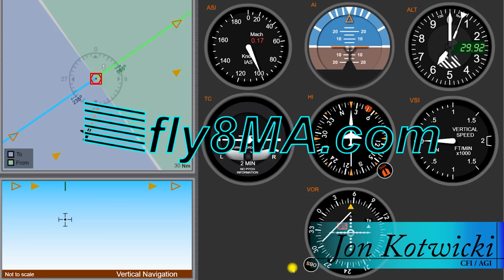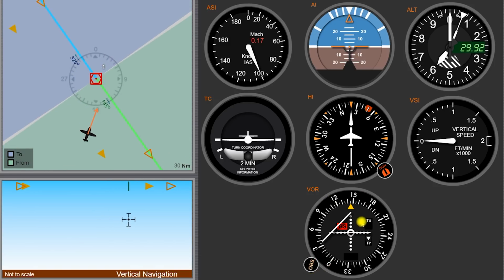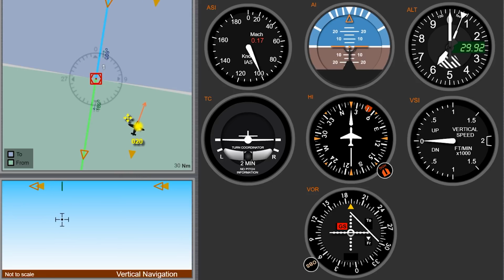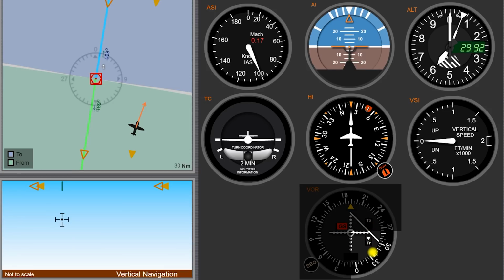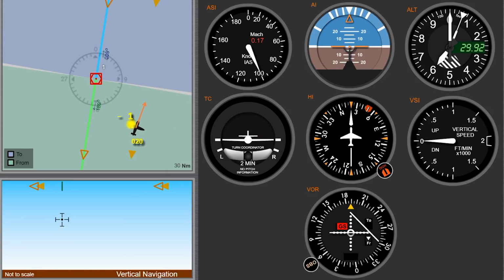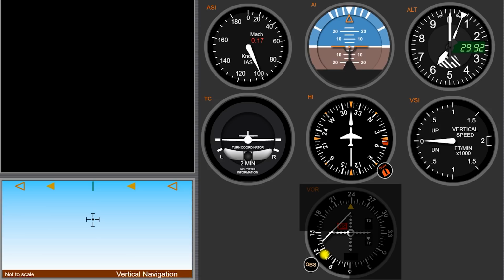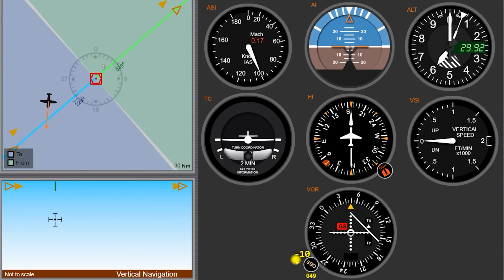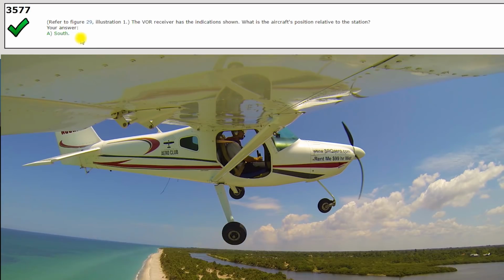VORs Made Simple For The Written Test | Pass Your FAA Exam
Struggling to figure out your position relative to a VOR station on FAA written exam figures? Master ground school concepts and pass your FAA test on the first attempt by joining our ✈️ Private Pilot Course today.

Understanding VOR indications is essential for solving navigation problems on pilot written exams and maintaining situational awareness during cross-country flights. In this quick ground lesson, VOR navigation explained for beginners breaks down VOR indicator components and a simple visual trick to solve position questions. You will learn the function of the OBS knob, Course Deviation Indicator (CDI), TO/FROM flags, and radials, plus how to interpret indicator needle deflections to immediately determine whether you are north, south, east, or west of a station without drawing complex diagrams.

00:00 Introduction & basic VOR indicator components
00:30 OBS knob, CDI needle, & TO/FROM flag functions
01:19 Understanding fixed VOR radials
01:50 Simple visual trick for finding aircraft position
03:50 Practice problem: Aircraft position relative to station
05:10 FAA written exam Figure 29 walkthrough

Mastering VOR indicator logic eliminates test-day confusion and equips you with foundational navigation skills for real-world flying. At Fly8MA, we simplify complex ground school topics so you can learn efficiently and fly with total confidence, and you can put your cross-country skills to the test in real conditions when you choose to 🏔️ Fly With Us In Alaska (Airplane Houses, Cabins & Flight Training)

Take complete command of your ground school studies, conquer FAA test questions with ease, and accelerate your progress toward becoming a licensed pilot. To gain instant access to our entire library of online ground modules, practice tests, and flight walkthroughs, explore our full 🎓 Flight Training Courses catalog today.

FLY SAFE!